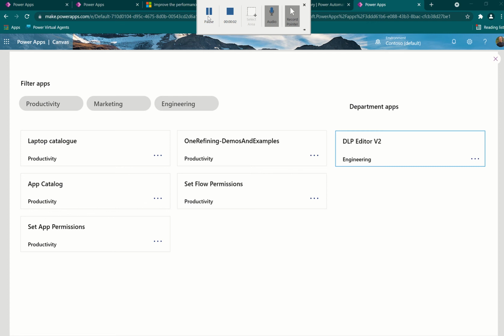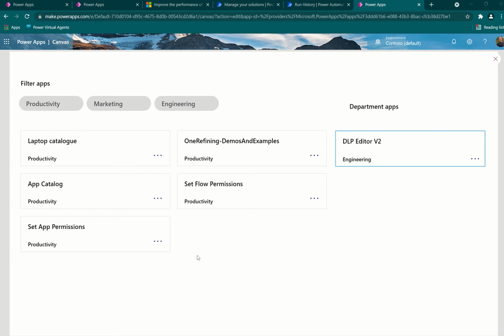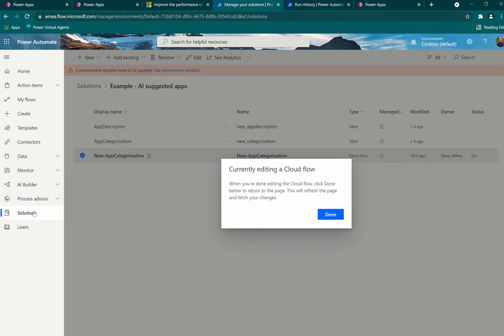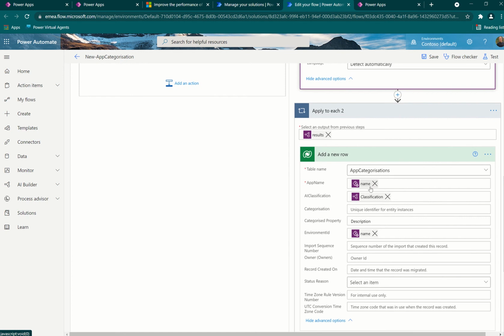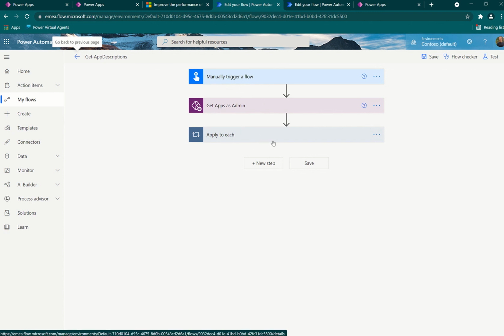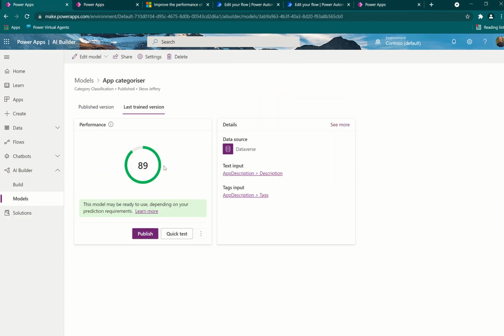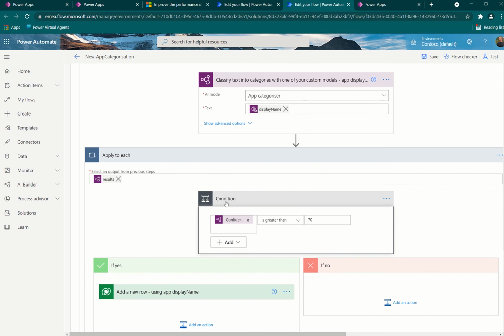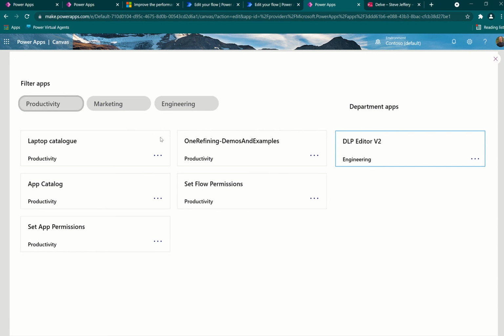Introducing - Intelligent app catalog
This video walks through a novel implementation of an app catalog.  Imagine organizations that have dozens, or hundreds of apps in production - finding apps in a centralized catalog is going to be frustrating.  I put together a concept using AI to categorize apps, enabling an app catalog to apply intelligence to the data, surfacing apps that match a users department, etc.  The solution link is below (note, you need to build your own AI model).